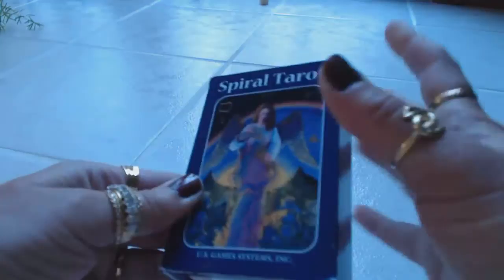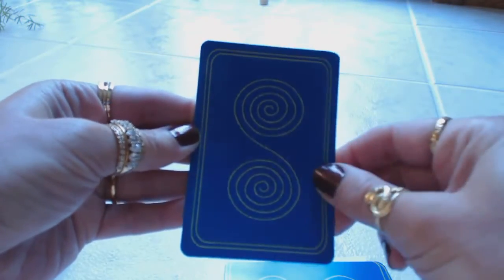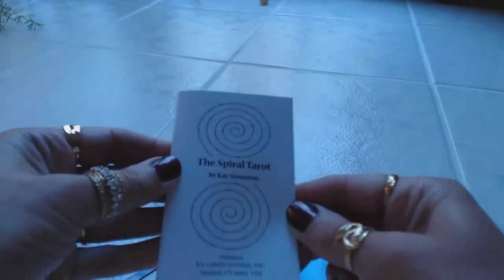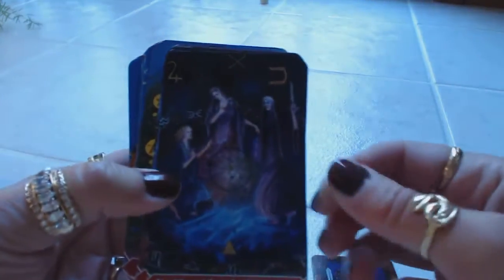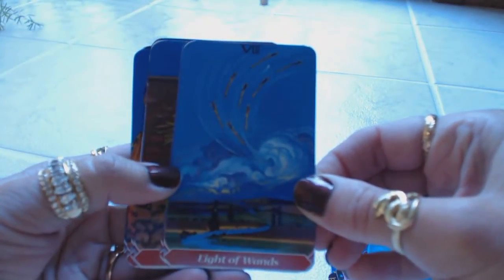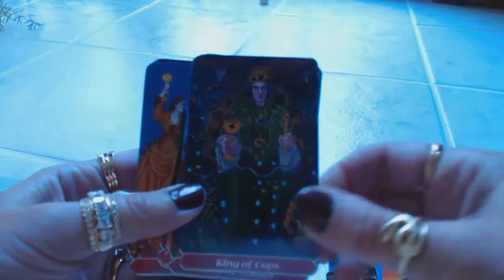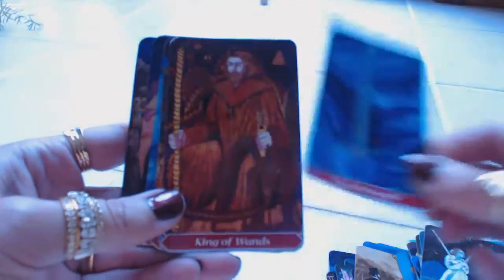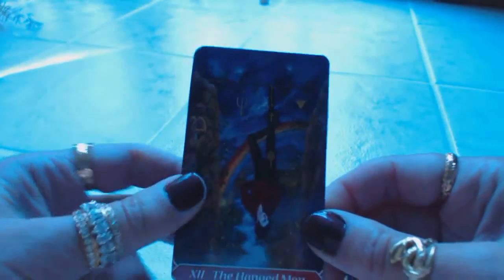Traceyhd's Review Of The Spiral Tarot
Traceyhd gives an honest & unbiased review of the Spiral Tarot by Kay Steventon. In this very detailed & descriptive review each card of the deck is shown in its entirety as well as the included guidebook. Don't miss a review.